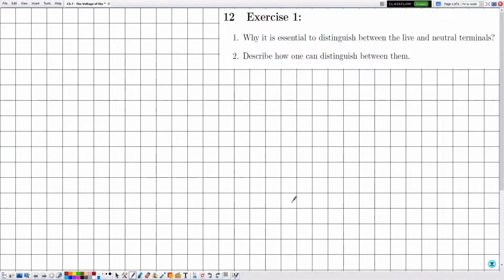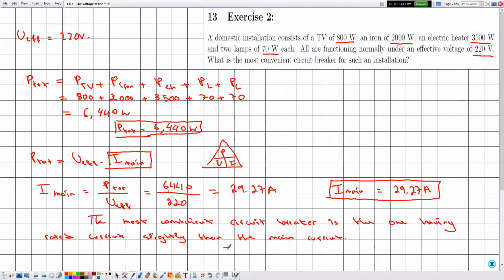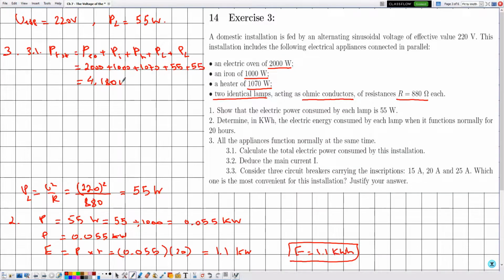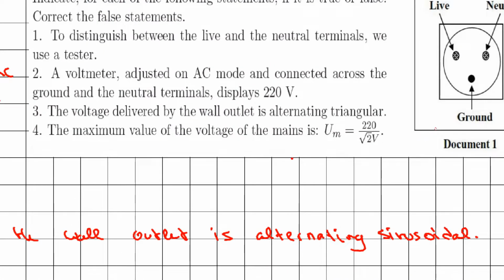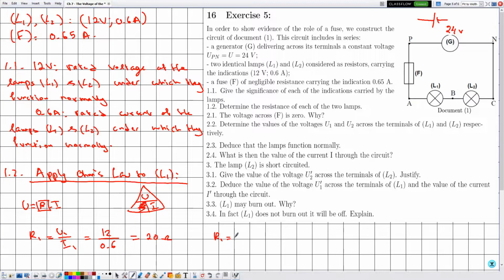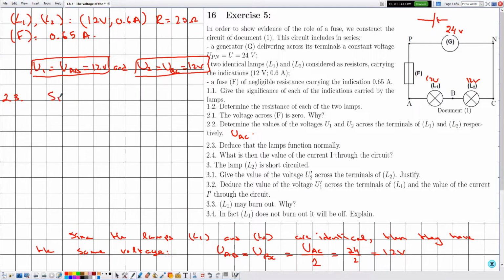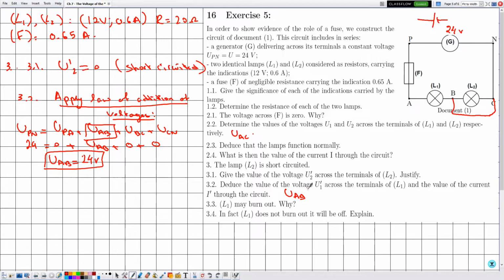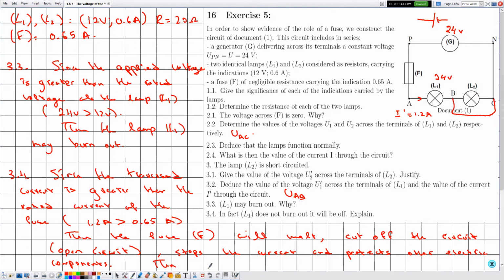Physics, Grade 9- Electricity: Chapter 7, The Voltage of the Mains: Part 3.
In this video, we explain "Electricity: Chapter 7, The Voltage of the Mains: Part 3" for grade 9 students.